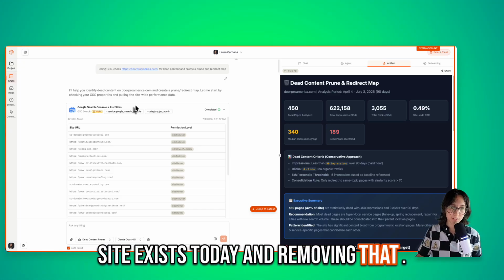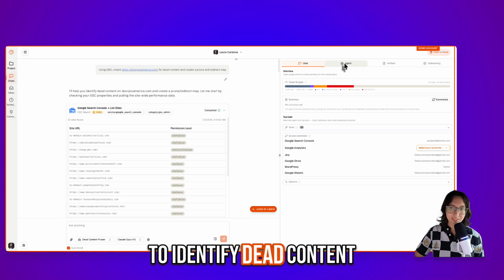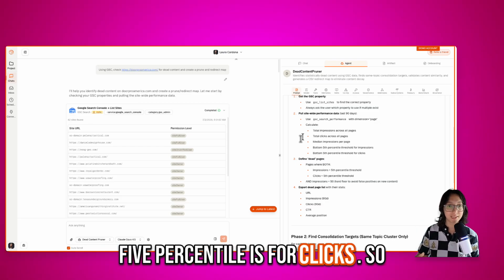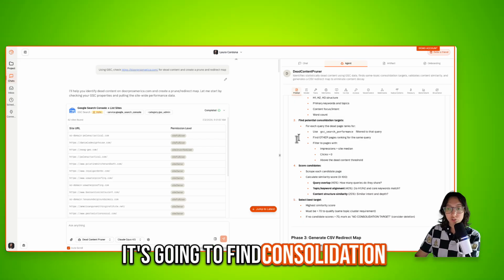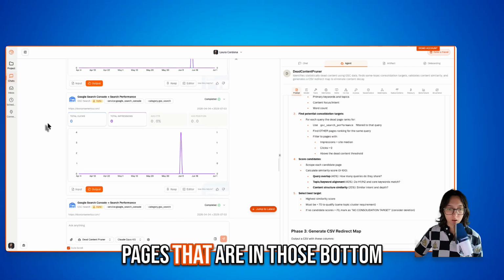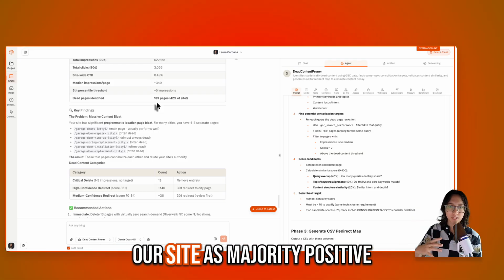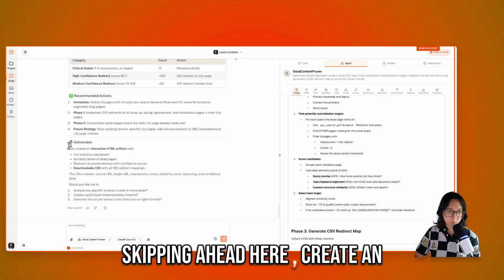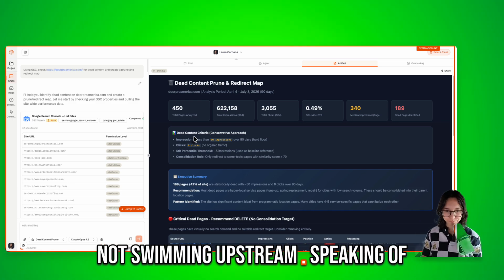SaagaSolve Prune and Redirect Map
Is outdated content hurting your search rankings? Discover how to use AI to identify pages for content pruning and create a complete redirect map in minutes instead of spending days doing it manually.

In this tutorial, you'll learn how to perform a complete SEO content audit and content pruning workflow using SaagaSolve's Dead Content Pruner agent. Before creating new content, discover how to reduce domain bloat and recover from negative ranking signals by automatically identifying underperforming pages in Google Search Console using 5th-percentile click and impression thresholds.

The tutorial includes a live demonstration on a real client website, Door Pro America, where the AI agent identifies 189 dead pages representing 42% of the site's total pages caused by programmatic local page bloat. In Phase 2, you'll see the agent analyze those pages, generate a semantic 301 redirect map with confidence scores, and export both a developer-ready CSV file and an interactive HTML report.

Why removing outdated or dead content can strengthen domain authority more effectively than publishing new pages
How to determine statistical thresholds using the 5th percentile approach
The exact method for identifying dead pages (below the 5th percentile with fewer than 50 impressions)
How to use Google Search Console to locate the most relevant semantic redirect destinations
Why having 42% dead content can create a negative ranking state that limits the performance of new content
How to build 301 redirect maps with confidence scores that are ready for development teams
The difference between positive and negative ranking states and how they affect SEO performance

TIMESTAMPS
00:00  Intro
00:40  The "Day Zero" Rule
01:15  Identifying Dead Content
02:00  GSC Percentile Thresholds
02:45  Negative Ranking State
03:20  Positive Domain Health
04:00  Dead Content Printer Agent
04:50  Case Study (Door Pro)
05:40  189 Dead Pages Found
06:30  Programmatic SEO Bloat
07:20  Phase 2 Redirect Mapping
08:10  Semantic Target Matching
08:50  Interactive HTML Artifact
09:40  Confidence Measures
10:20  Developer CSV Output
10:45  Final Takeaways

READY TO FIND YOUR DEAD CONTENT?
Stop relying on guesswork; start optimizing. and receive your content pruning and redirect map in minutes instead of days. See how much dead content is holding back your site's performance and discover exactly what needs to be fixed.